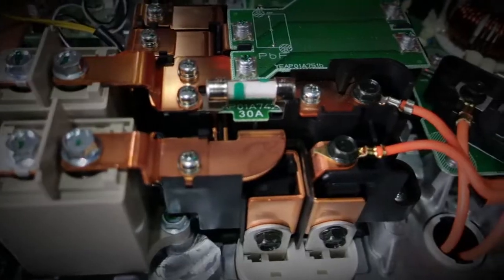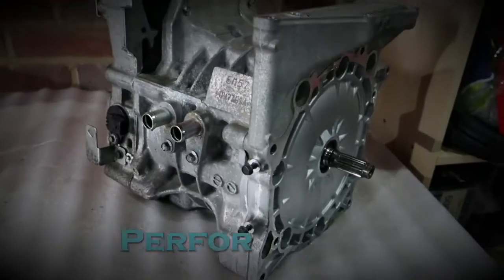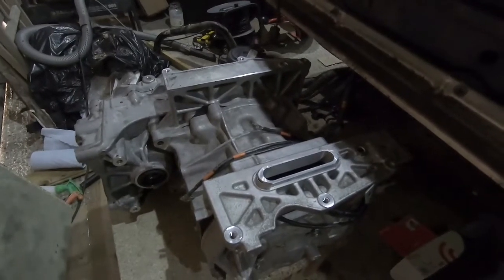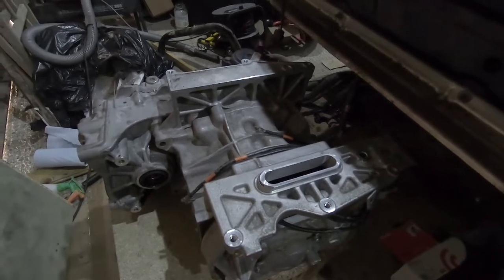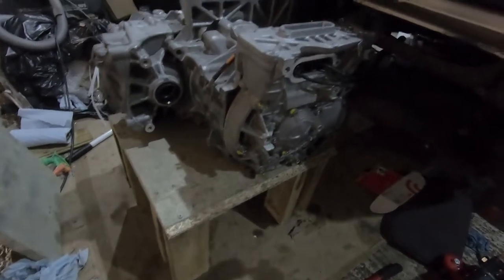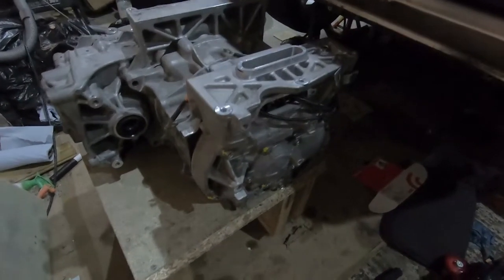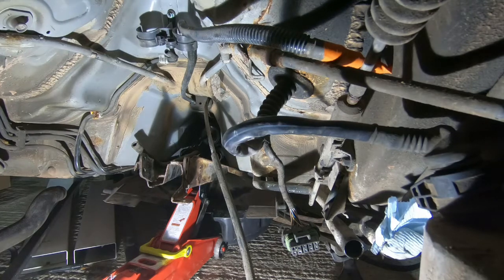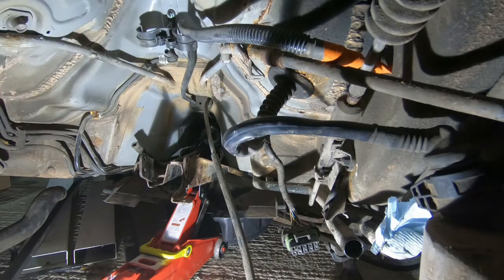Electric Porsche 911 project video 15 - Still figuring out how to fit a Leaf Motor in a Porsche 996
Join us as we continue trying to fit the Nissan Leaf motor into our Porsche 911.  It turns out the space is tighter than my initial measurements had indicated so there will be a lot of trial and error required to figure out how to fit this, before we can start fixing it in place.

Who knew it would be so difficult to fit a Nissan Leaf motor in a Porsche 996. oh and I managed to drop the engine while trying to do it..I'm sure it will be okay.